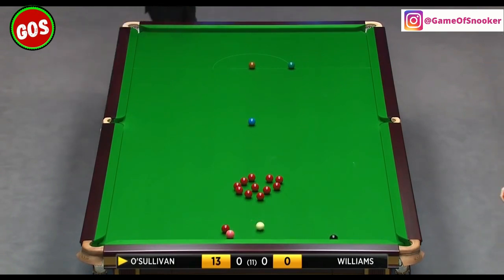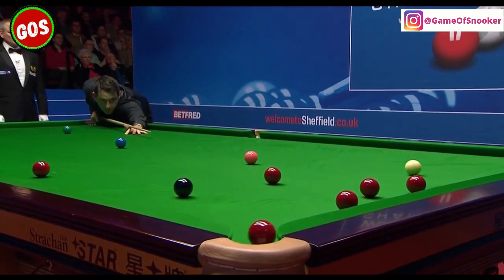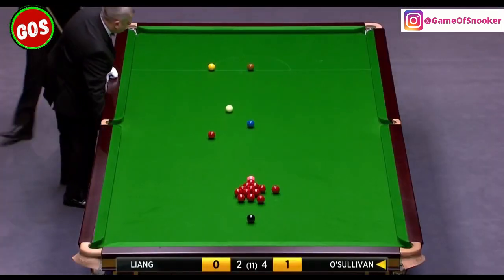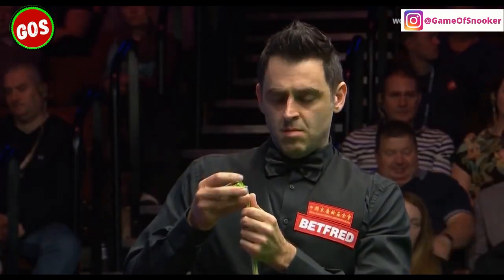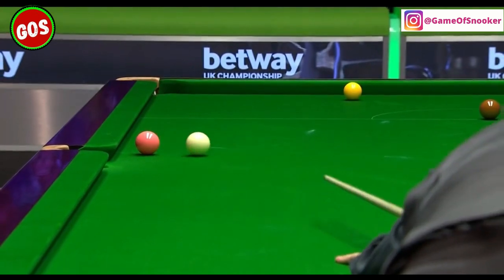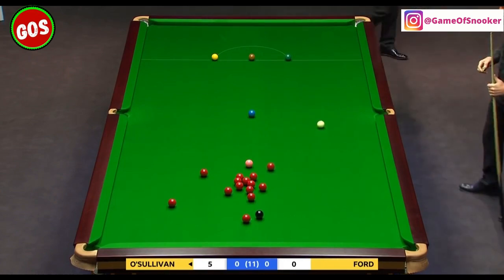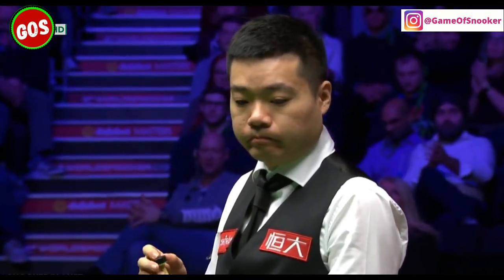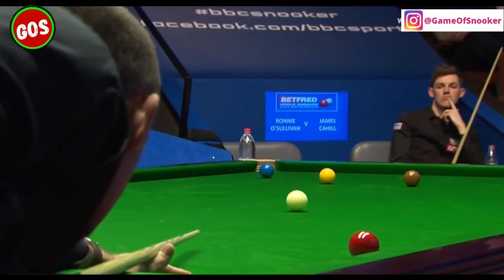Ronnie O'Sullivan Genius Moments 2022 | Best Snooker Shot 2022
Best snooker shots Ronnie O'Sullivan snooker from:
The Masters
World Snooker Championship
UK Championship